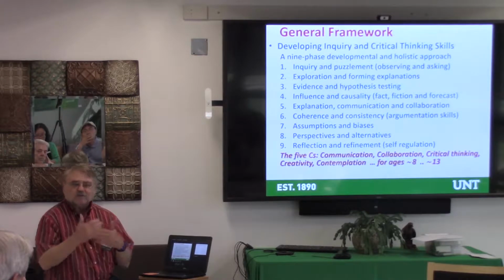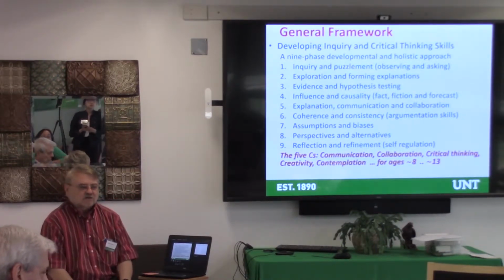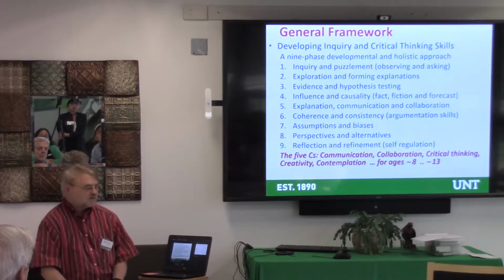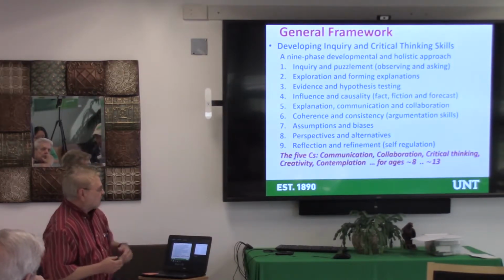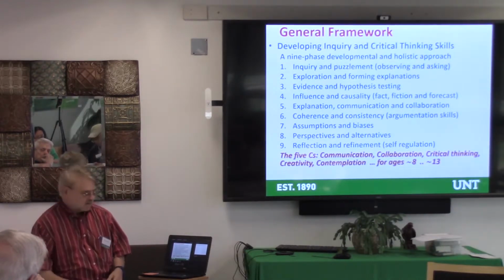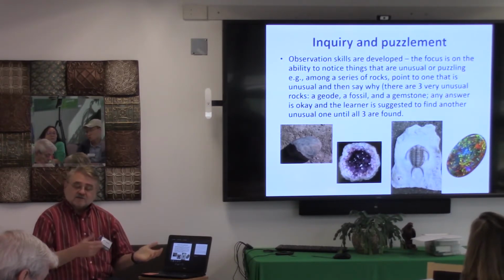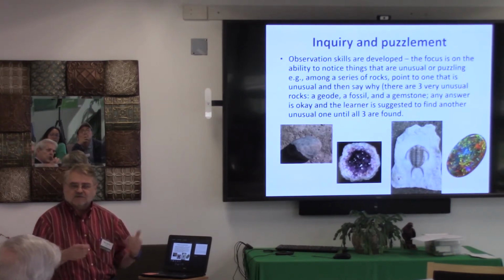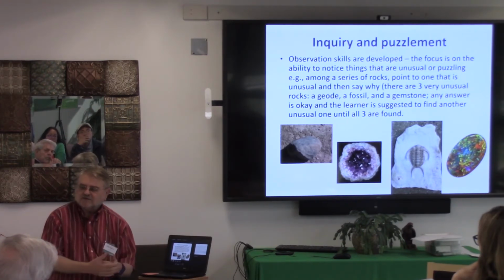14 Dr Michael Spector Innovative and Effective Learning Focusing on a Developmental Approach to Cri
Dr. Michael Spector
Professor, Department of Learning Technologies
University of North Texas, USA